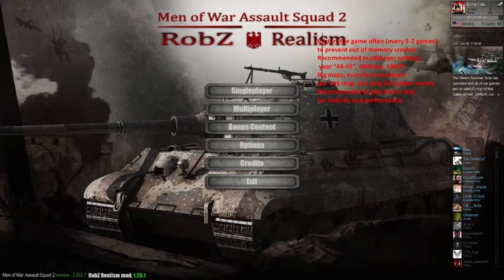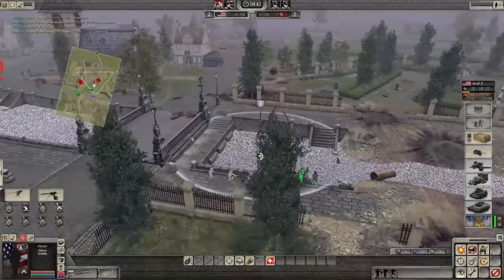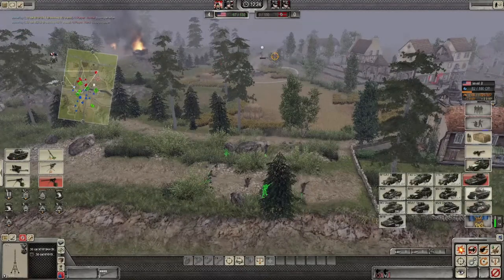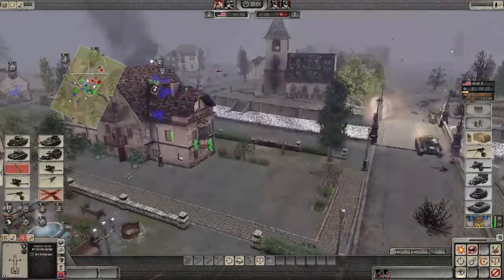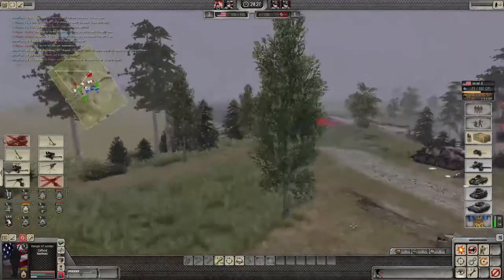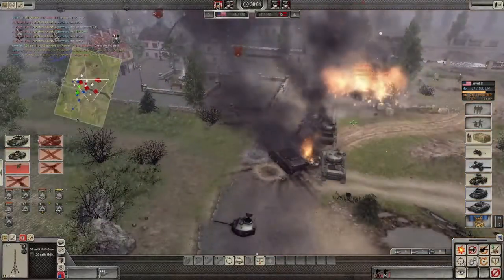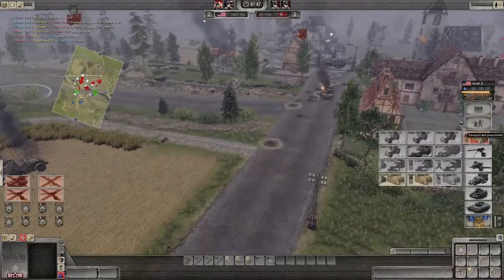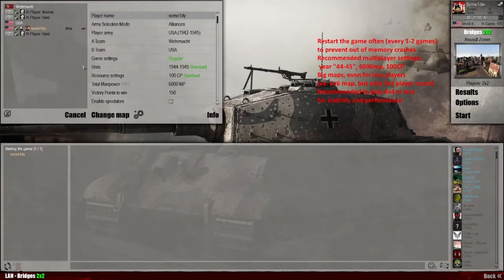Men of War Assault Squad 2 | 2v2 | Skirmish | Hard AI | FULL GAMEPLAY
I love playing games for fun, instead of competition games. I don't care if I lose or win. I upload some simple gameplay videos. Easy Peasy!